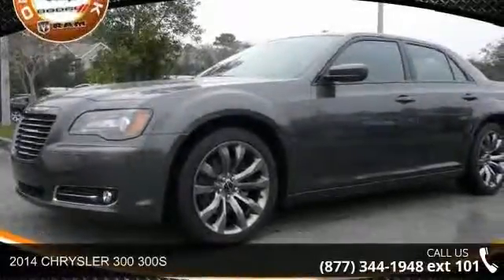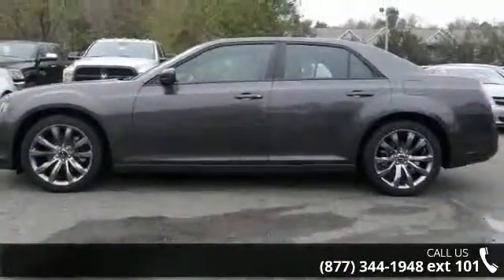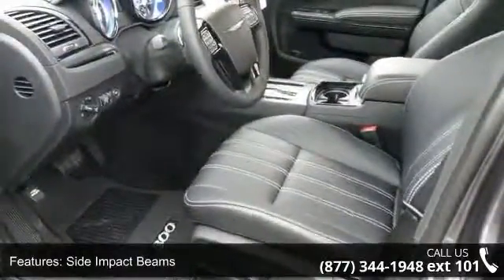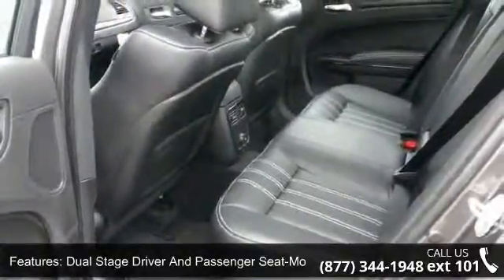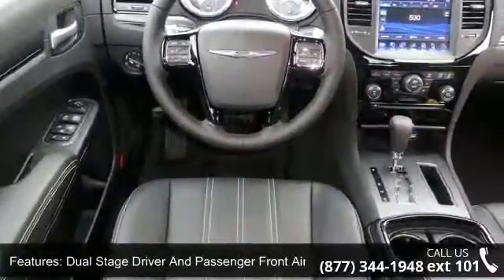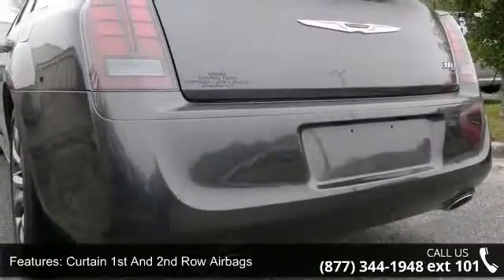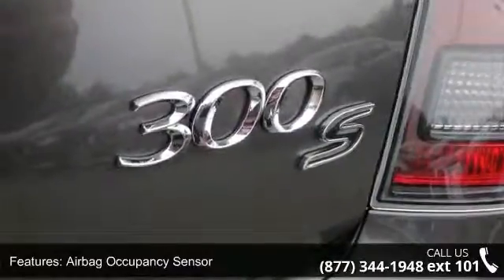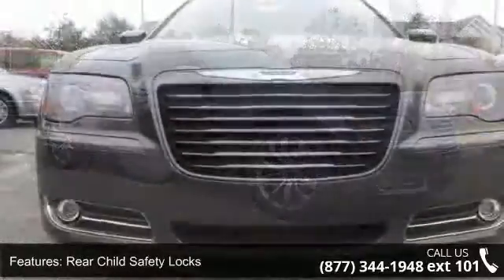2014 CHRYSLER 300 300S - Orange Park Dodge - Jacksonville, FL 32244